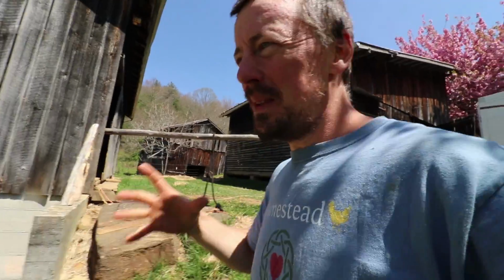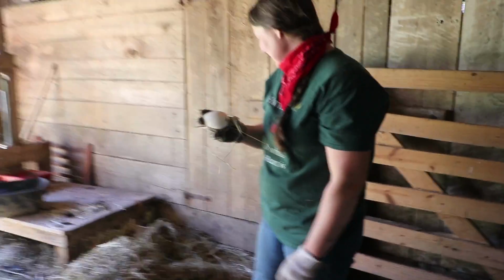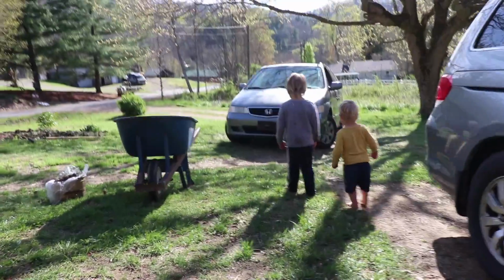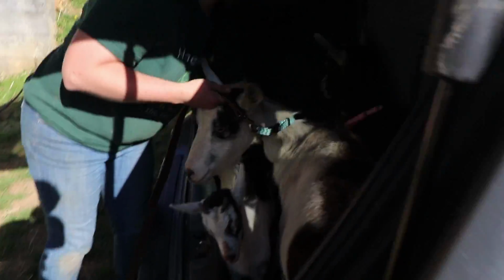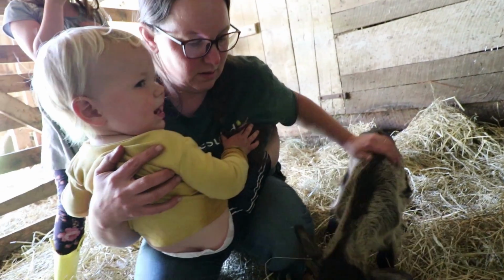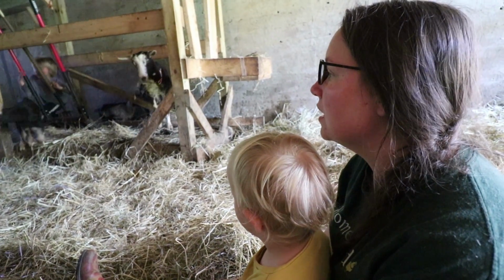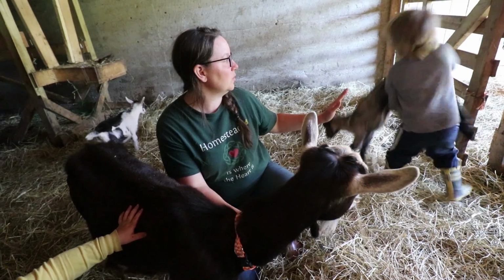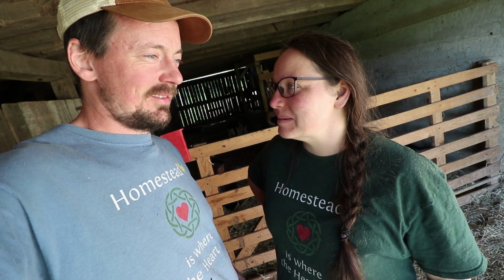Our NEW GOATS HAVE ARRIVED!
Last Fall we had to sell our beautiful herd of Nubian Dairy Goats. Today we bring home the beginning of our new goat herd. We bought two Alpine Dairy goats to begin again with goats on the farm.
↓↓↓↓↓↓↓↓↓↓↓   click "SHOW MORE" for... more   ↓↓↓↓↓↓↓↓↓↓↓↓
NEW SHIRT:
Another Great Day On The Homestead

KILLER BOOKS:

Nourishing Traditions Cookbook:

Elliot Coleman:
Four Season Harvest